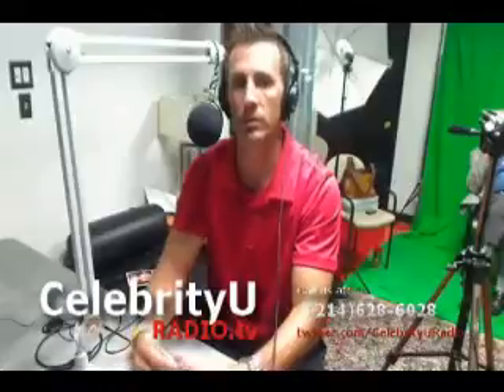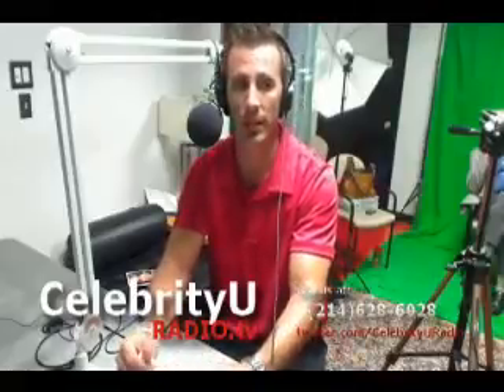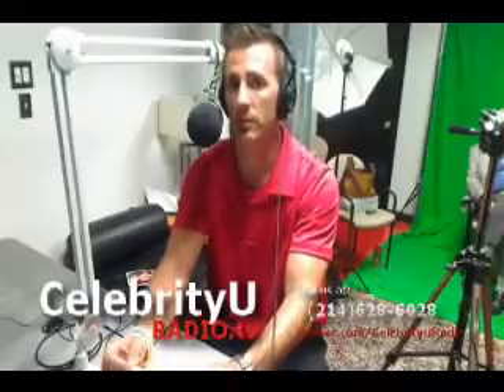09-30-10 - Travis Blythe Social Media Expert The Lab Report - Website Round Table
09-30-10 - Travis Blythe (Corner6 Labs) Social Media Expert The Lab Report - Website Round Table.